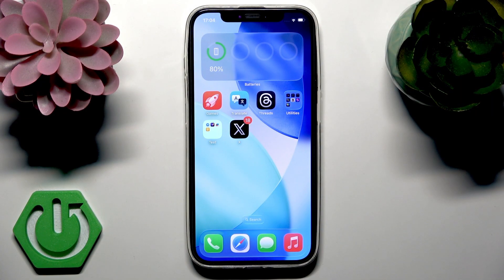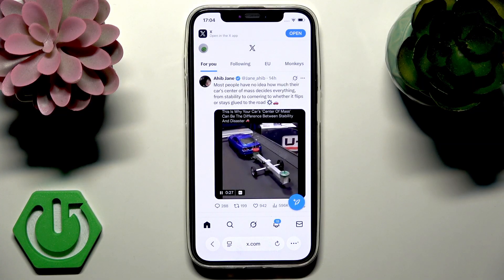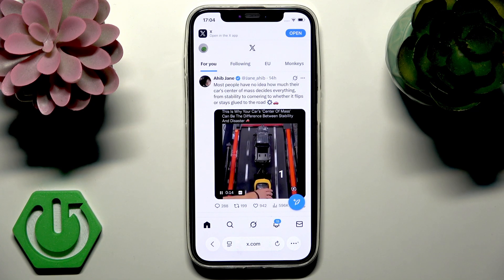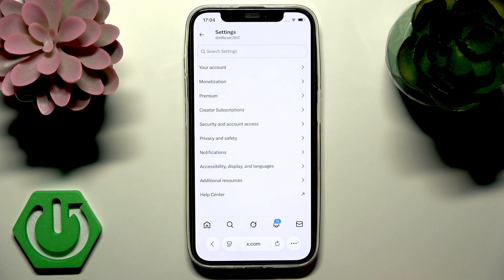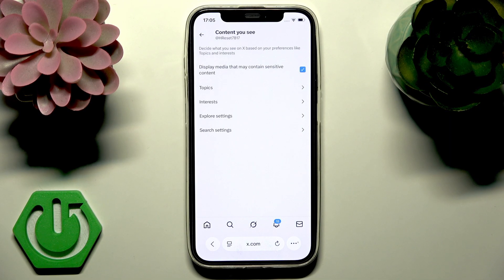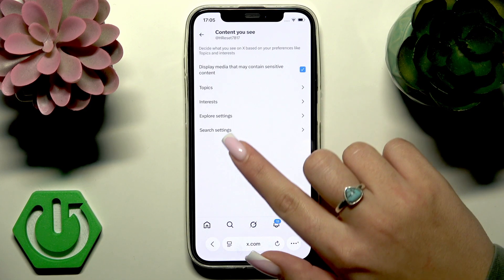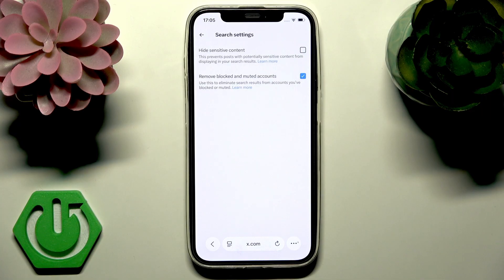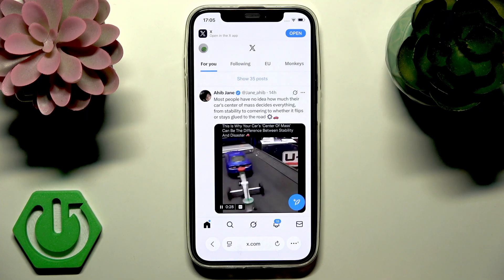How to Allow Adult Content On X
In this video I show how to allow adult or sensitive content on X (formerly Twitter). You will learn the two main settings to change, the requirement to be 18+, and why you must use the X.com website (these options do not appear in the mobile app). Follow the exact steps: sign in to X, open Settings & privacy, go to Privacy and safety, enable "Display media that may contain sensitive content", then go to Search settings and uncheck "Hide sensitive content" so sensitive posts appear in searches. After you make these changes on the website, they apply to the X mobile app too. This guide covers each step clearly so non-native English speakers can follow along and find the right options in X settings.

How to enable "Display media that may contain sensitive content" on X?
How to uncheck "Hide sensitive content" in X search settings?

0:00 Intro
0:05 Age requirement and use X.com website
0:28 Sign in and open profile menu
0:45 Settings & privacy → Privacy and safety
0:57 Enable "Display media that may contain sensitive content"
1:02 Search settings → Uncheck "Hide sensitive content"
1:24 Changes apply to mobile app
1:32 Wrap up and tips